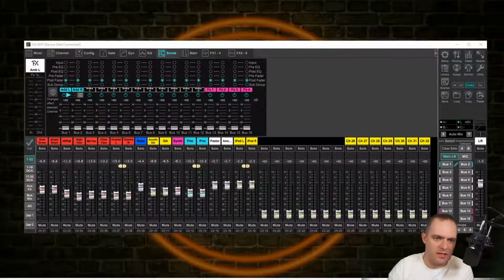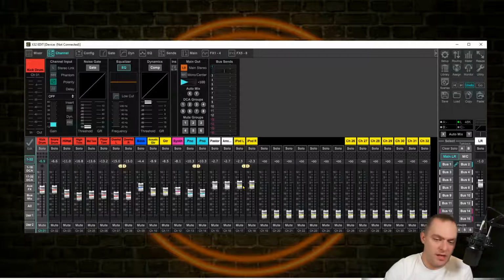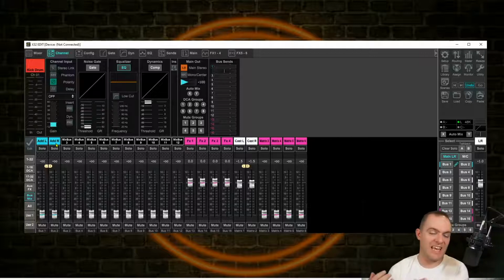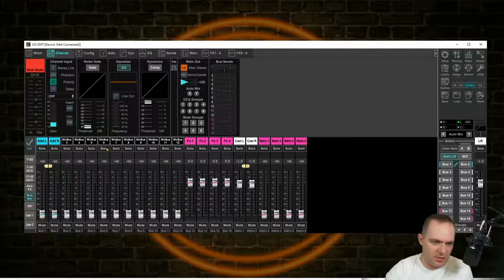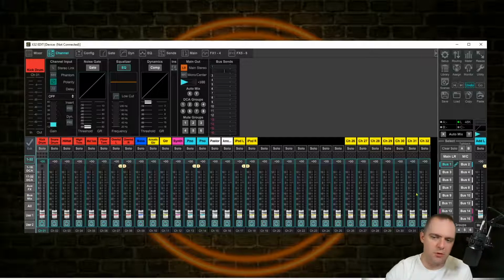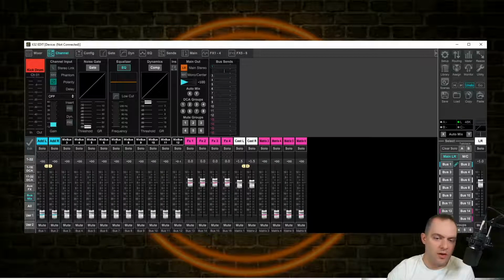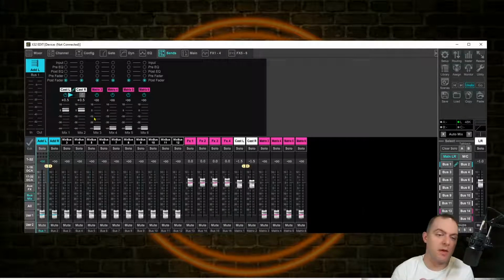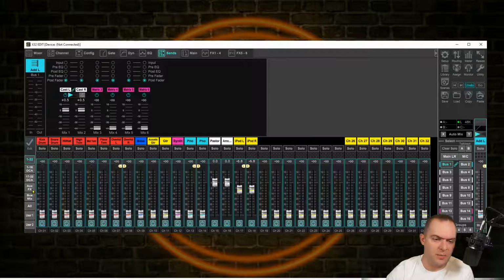How and why to set up a MATRIX MIX for your Church Broadcast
In this video, I share the purpose and method for using matrix mixing to provide a better mix for your church broadcast, using Behringer's X32 Edit software!